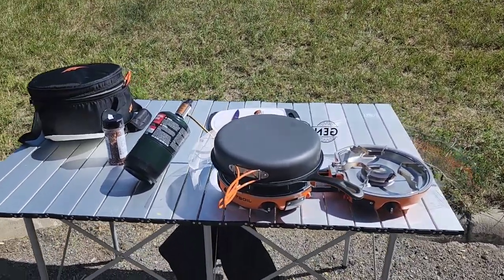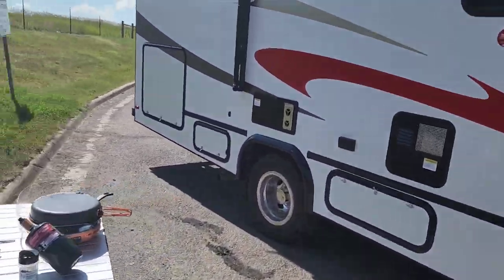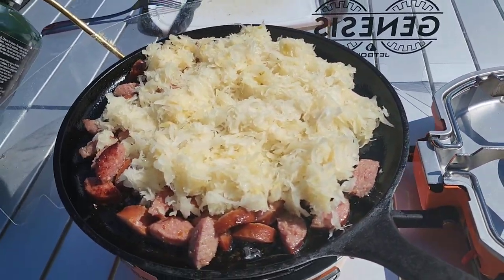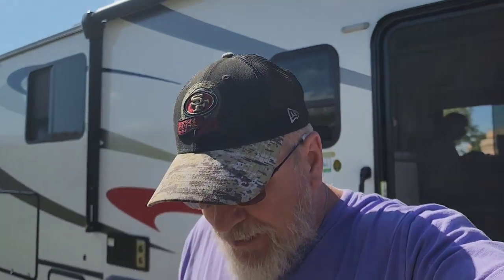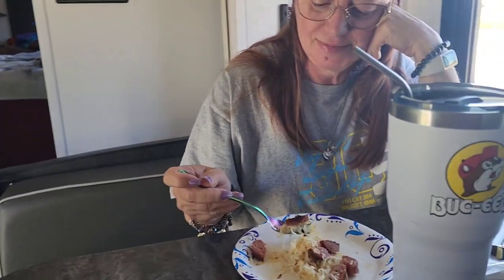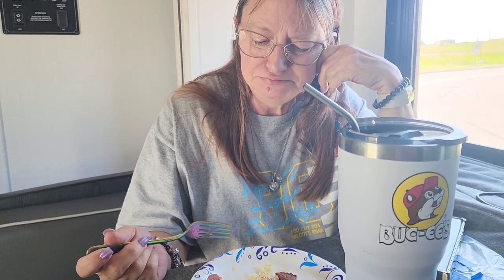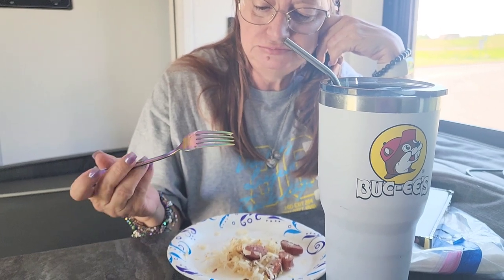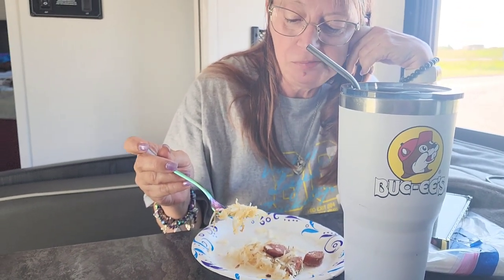Sweetgrass Montana - Sauerkraut & Kielbasa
Horizon Transport
Driver # 9677